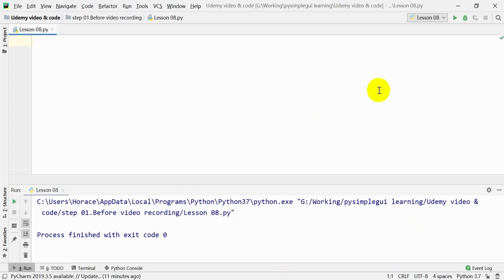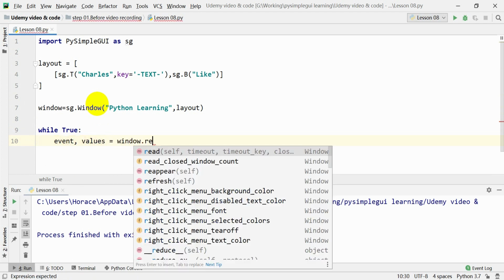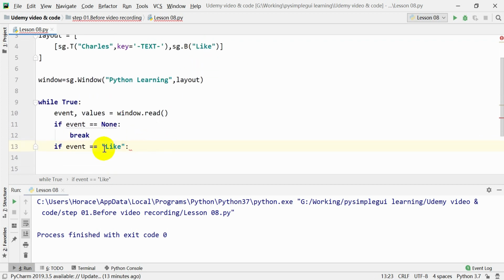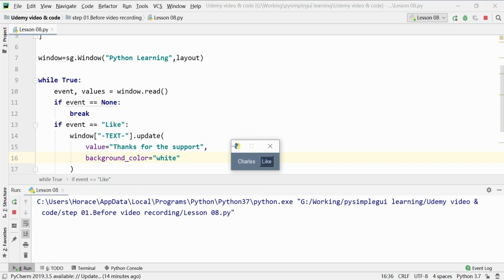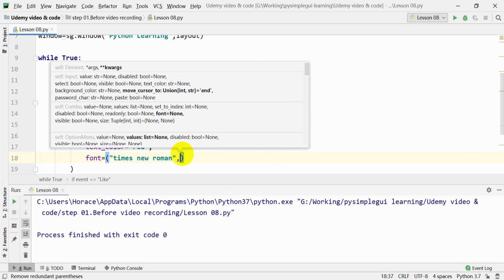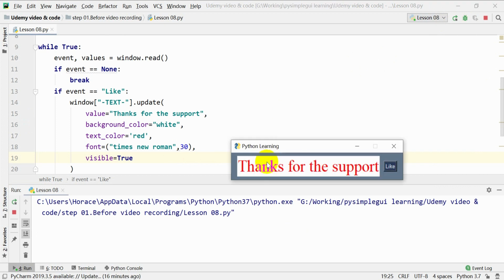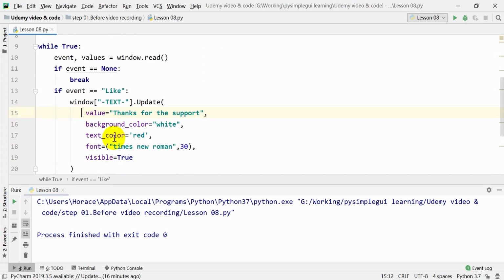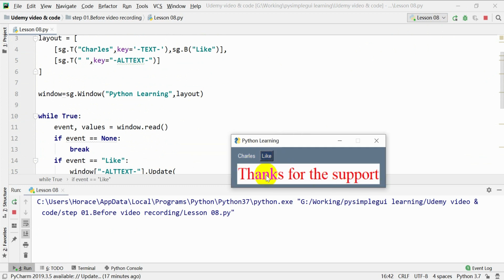Python GUI with PySimpleGUI - easy learn 08